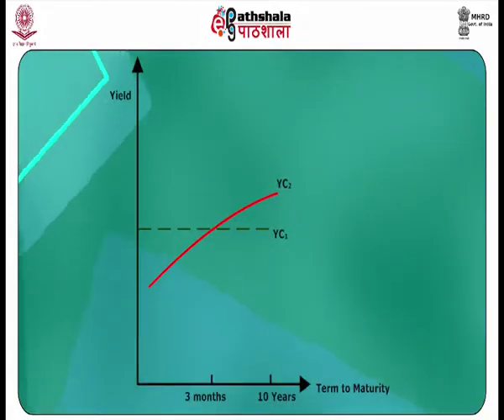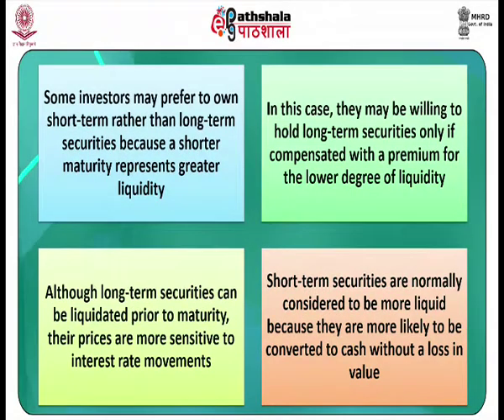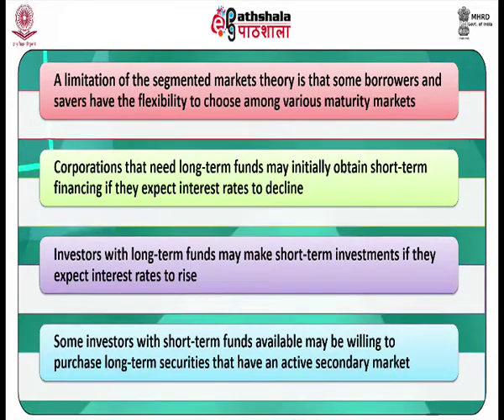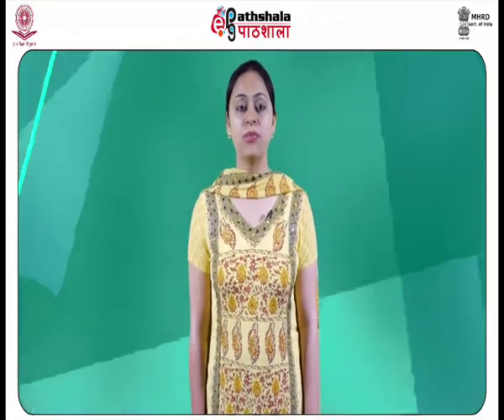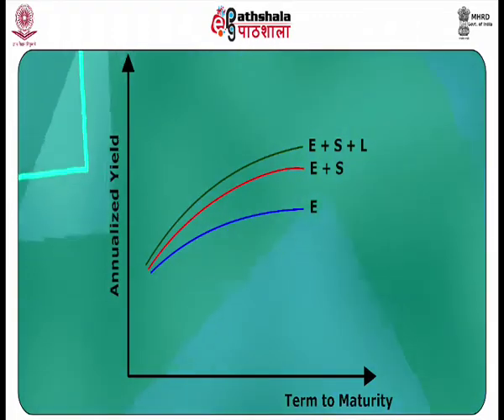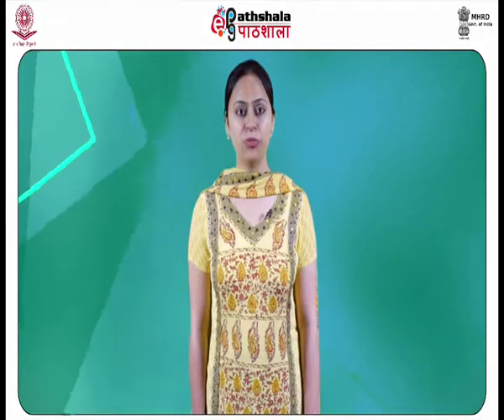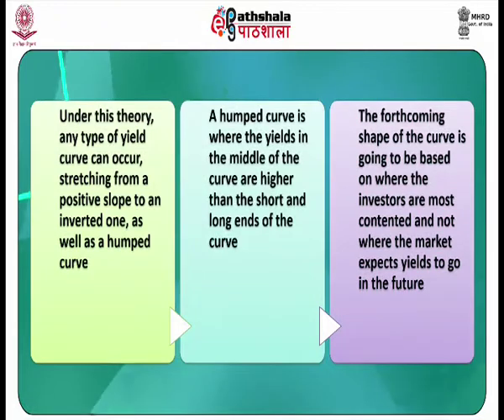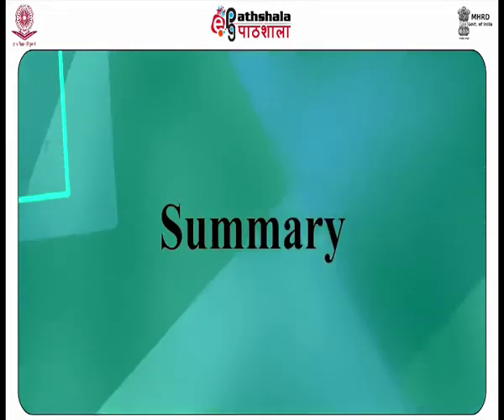Interest Rates : Risk and Uncertainty